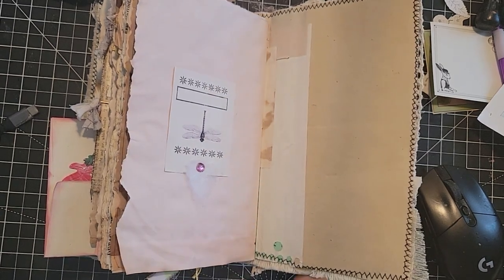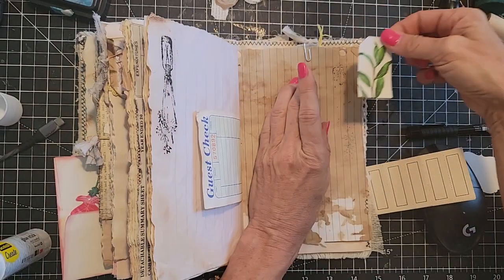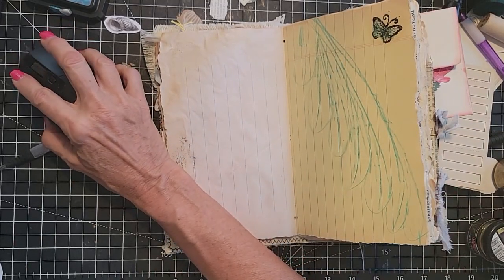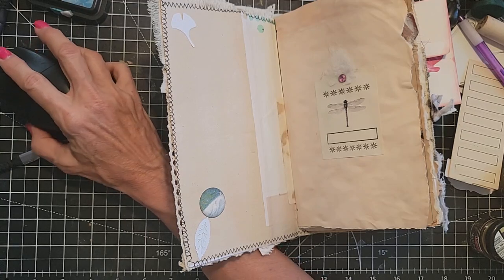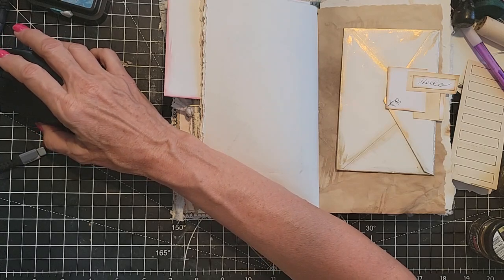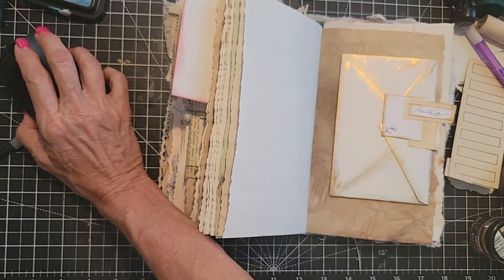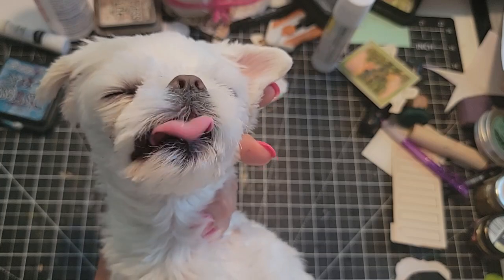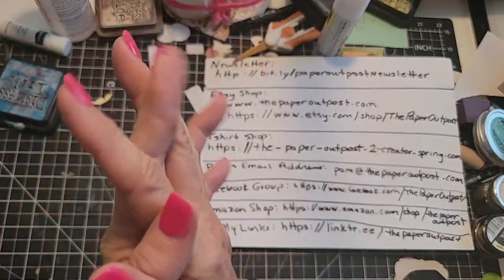Junk Journal Craft Chat! Ideas for Junk Journals! Scrappy Contests! The Paper Outpost :)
Junk Journal Craft Chat! Ideas for Junk Journals! The Paper Outpost :) Useful for Junk Journals! The Paper Outpost! Simple beginner tutorial with tips and tricks on how to make easy embellishments for junk journals! Beginner friendly!! Happy crafting! Big Hugs! Pam :)

FUNDLE + TRIPLE BONUS  SPECIAL! for all of MAY 2023!
Triple Bonuses Automatically added to your Fundle Purchase in May of 2023! Fundles can be purchased in my Etsy Shop
Triple Bonus:
1. 396 year old book Page from 1627!
2. Victorian Card!
3. Vintage Ticket!
Etsy Shop

2. Then make a list of 10 names of Digikits (just the first 2-3 words), & send me the list via Etsy Message or email the list to or simply say "Surprise me!" :)

1. Like
3. Make a comment on this video!
4. The winner will be selected via random comment selector then announced during the next Craft Chat on Youtube which is next Fri. Please provide your name and mailing address in the email. The winner has 6 days to claim their prize.
YouTube is not a sponsor of this contest and requires users to release YouTube from any and all liability related to your contest. All disclosures required by all applicable federal, state and local laws, rules and regulations, including U.S. sanctions are followed.
This contest is not open or directed to children or anyone under 18 years of age.